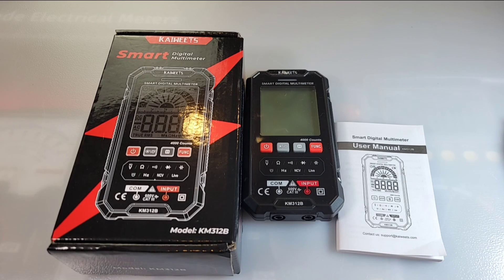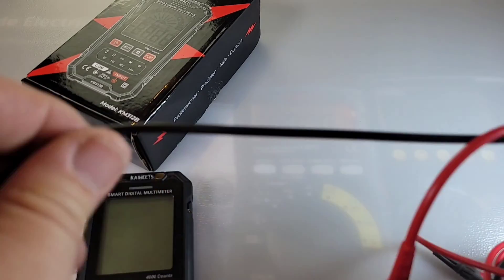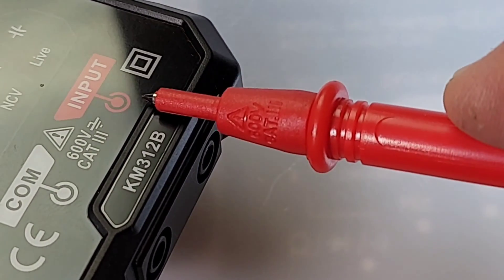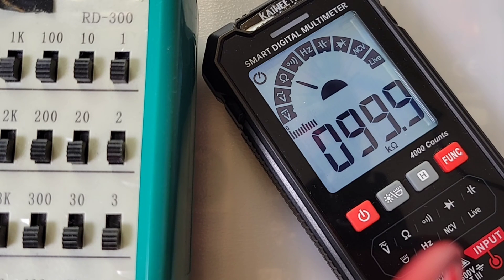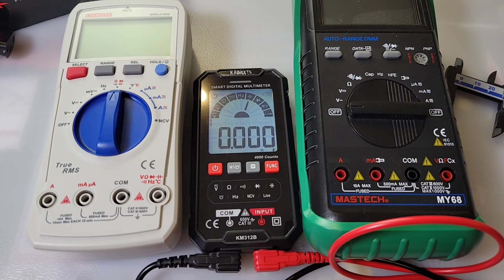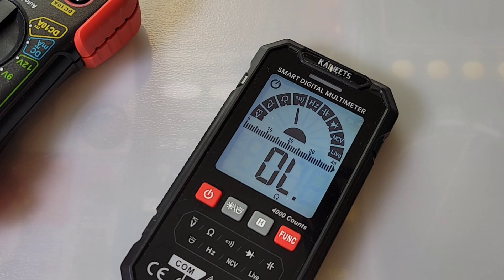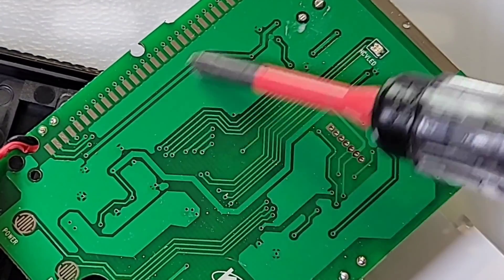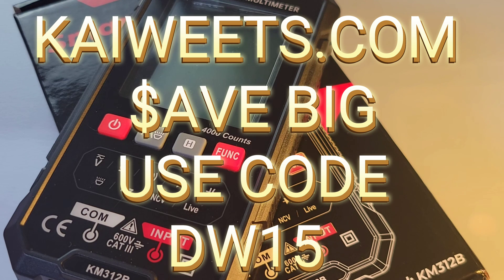KAIWEETS KM312B SMART CHEAP-O Multimeter Review & Teardown!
🌐 KAIWEETS KM312B SMART Multimeter makes a great first impression! Fast, accurate and compact. A go anywhere test instrument that's up for the job.

                                      04/08/2022

5V Precision Voltage Reference (as used in Review, designed by Fred Chu)